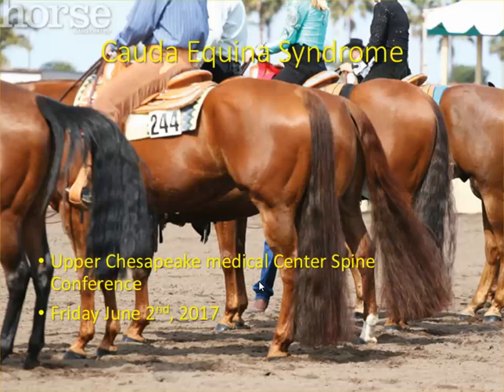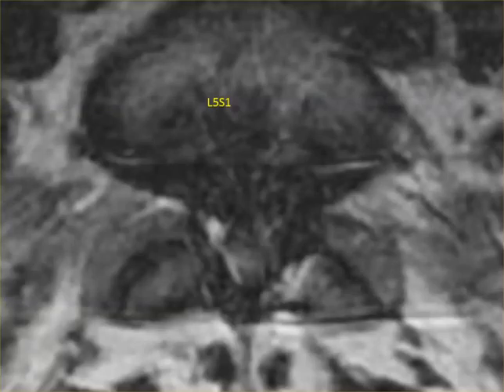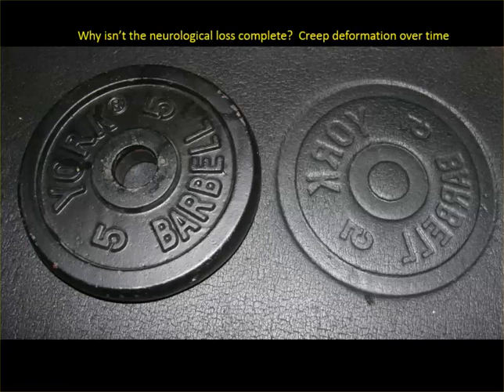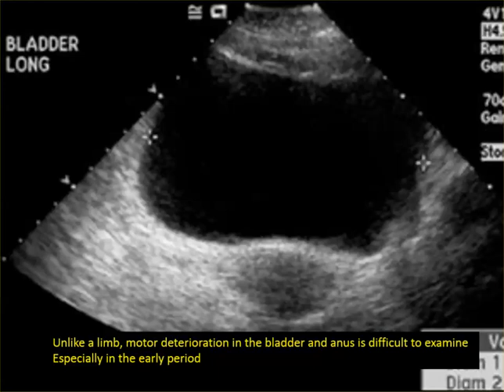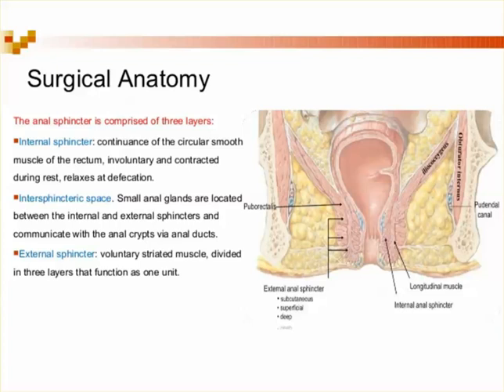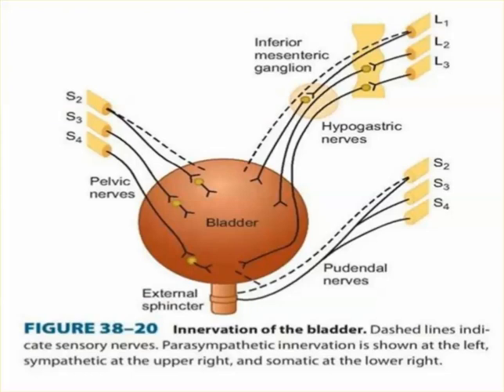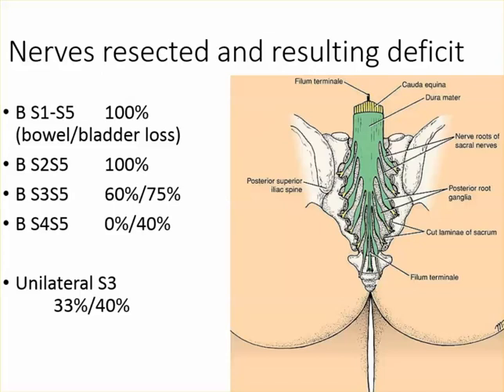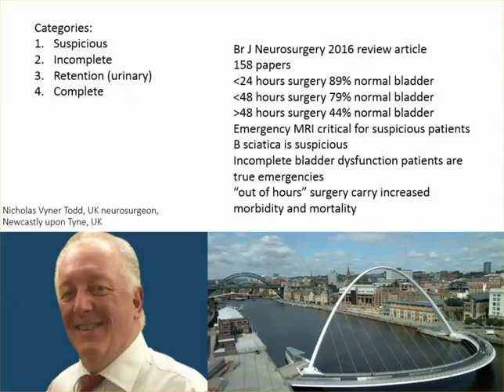Spine Lecture: cauda equina syndrome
Cauda Equina Syndrome